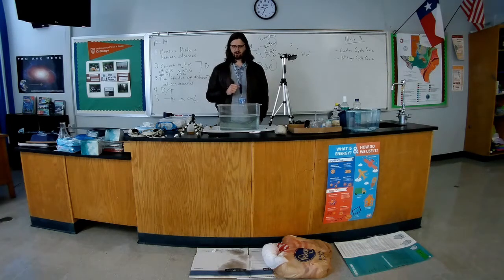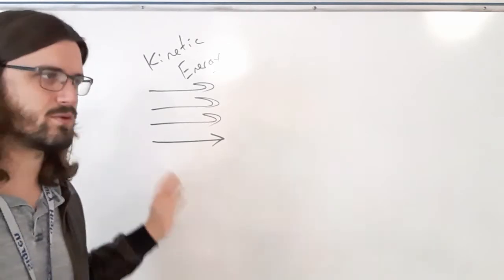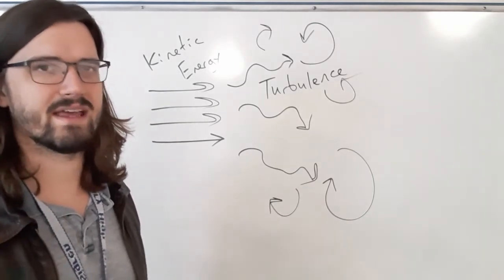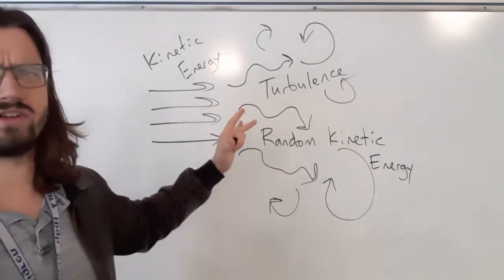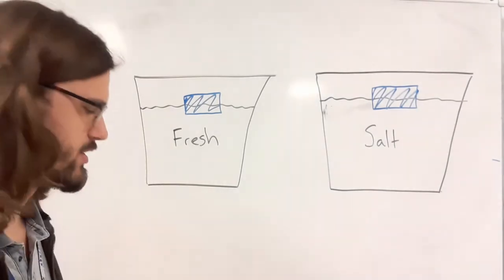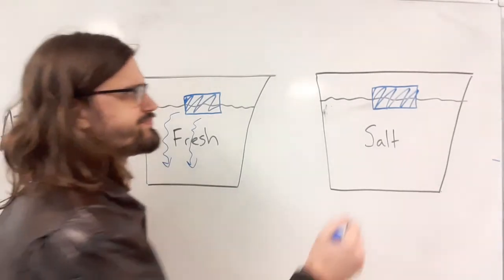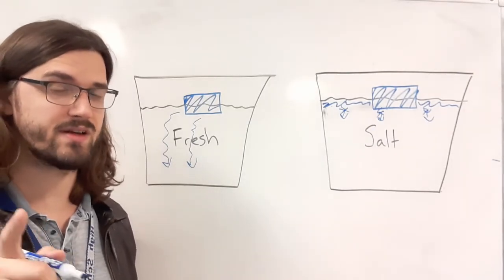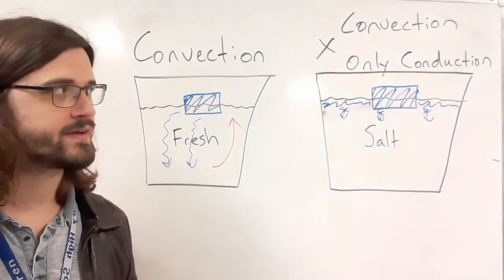Virtual Lab - Heat (Turbulent Dissipation, Density, Convection)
Learn about how kinetic energy of a fluid eventually turns into heat through the process of turbulence, visualize how heat affects density, and determine the role of convection in distributing heat.

Also, watch me burn my hand...